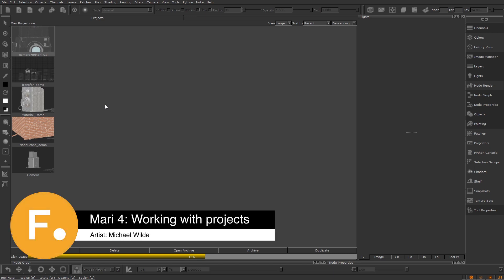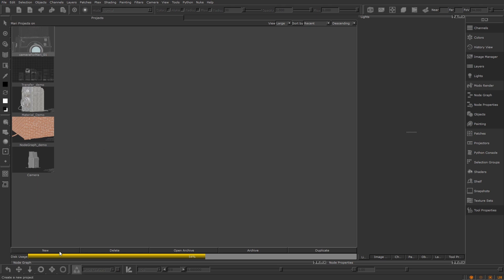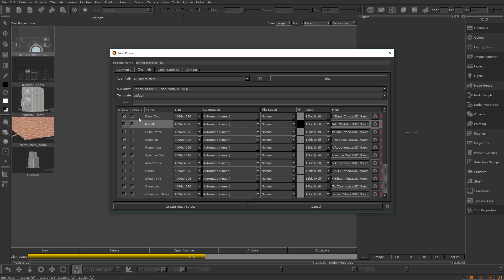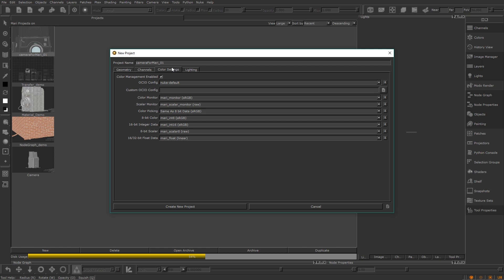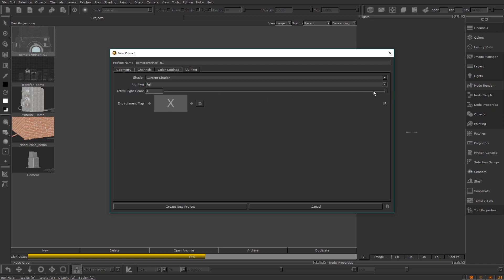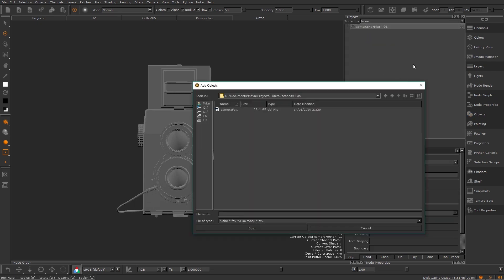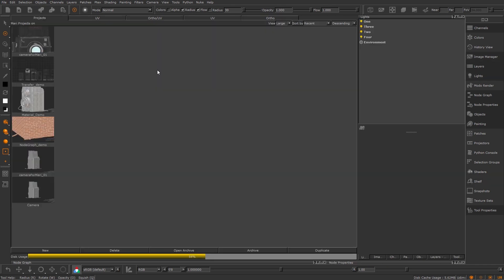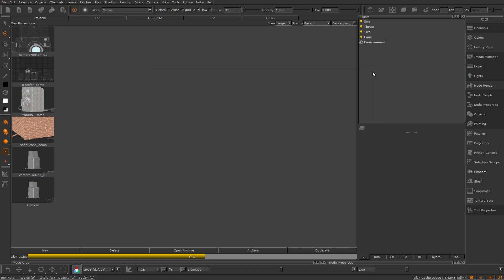Mari 4 - Part 3. Working with Projects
- Project management inside of Mari
- Setting up a new project
- Channels
- Objects